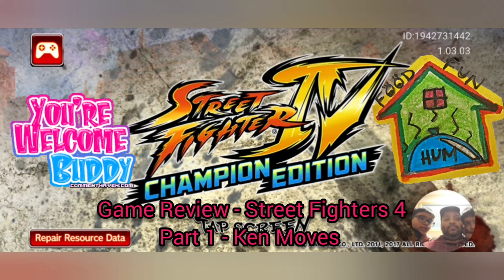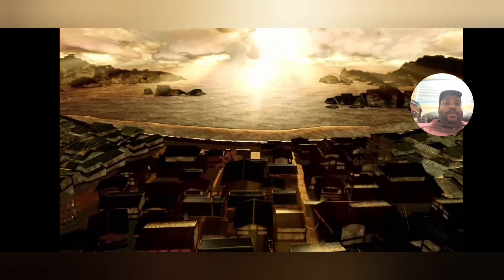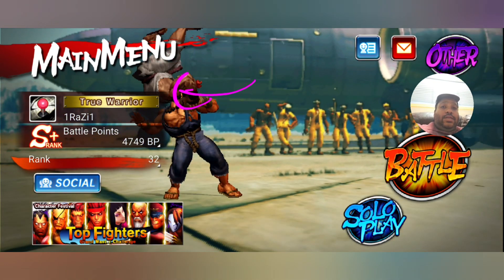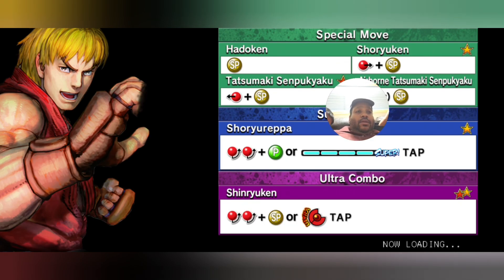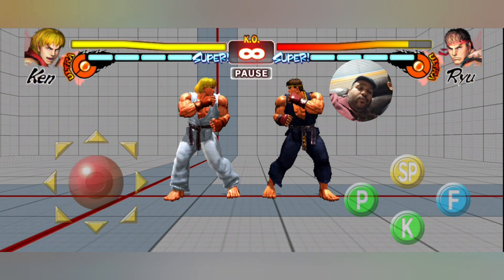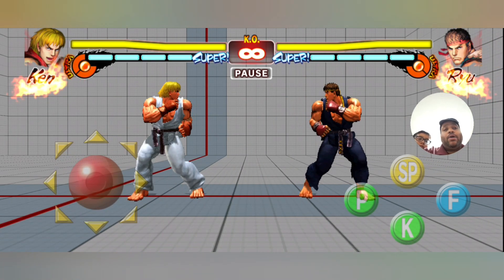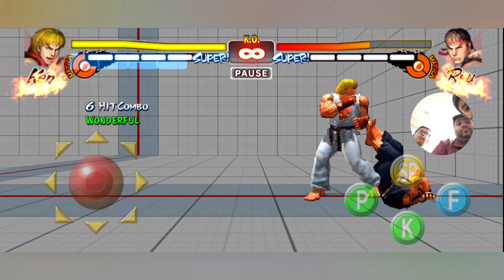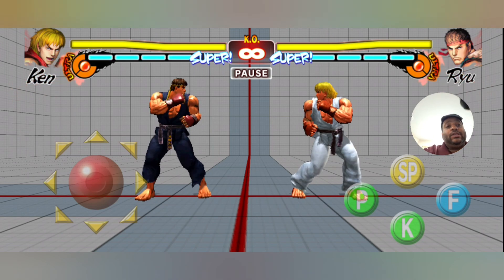FFH Gamers Review - Street Fighter 4 Part 1 - Ken Moves | Food Fun and Hum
Hello Friends,

Finger-lickin' Fun-tastic Humour!
Thanks 😊